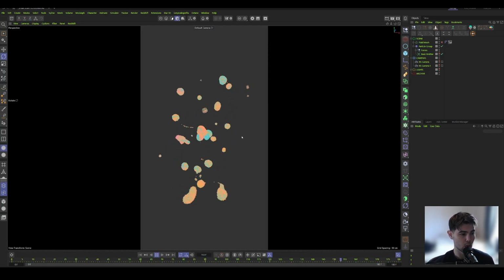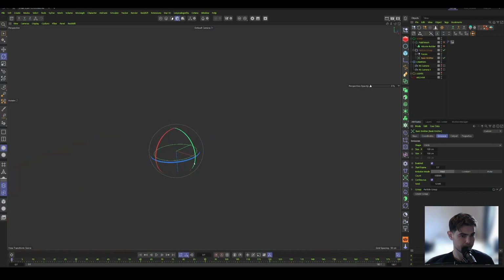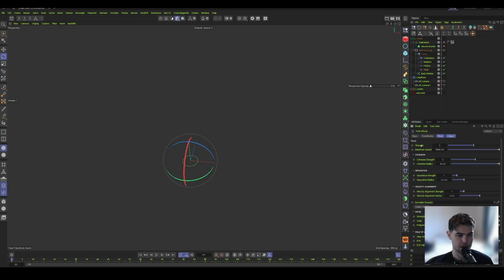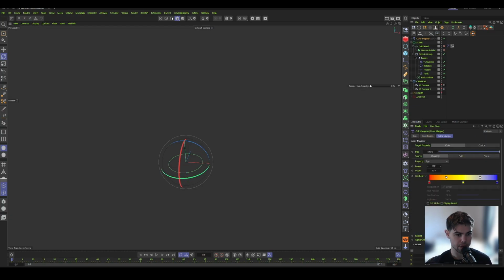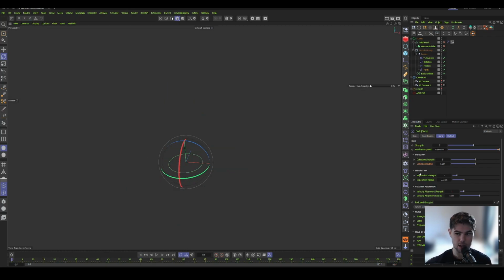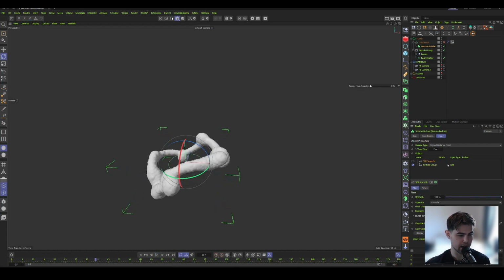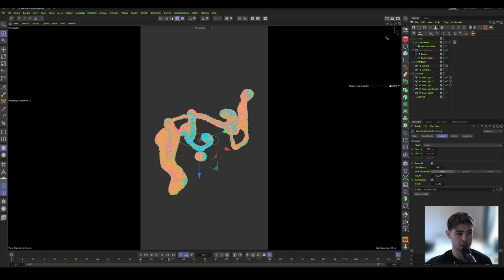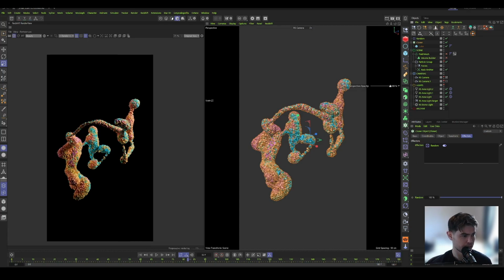Small Scale Fluids - Cinema4D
Hey Folks,
In this video, I cover how to create small scale fluid interactions using the native particle system in Cinema4D. I think there is a lot of potential in this system for these kinds of effects.

I forgot to mention in the video that you can also play around with increasing the number of substeps in your simulation by pressing ctrl + d in the viewport and then going to simulation - particles - substeps. This can drastically alter the look of your sim and can help things feel ever more viscous. Cheers!